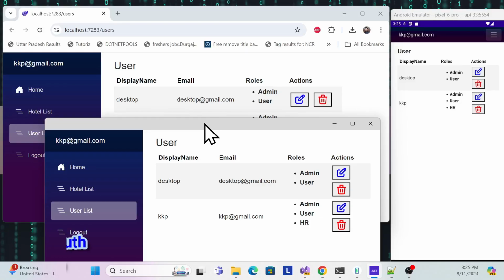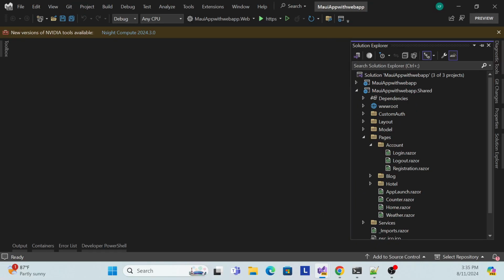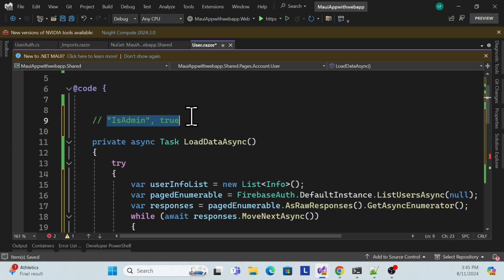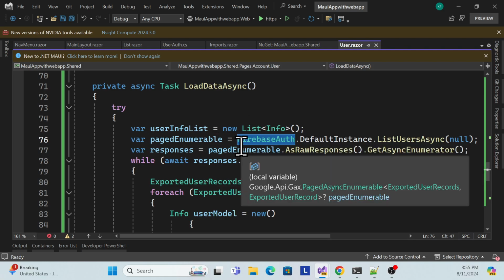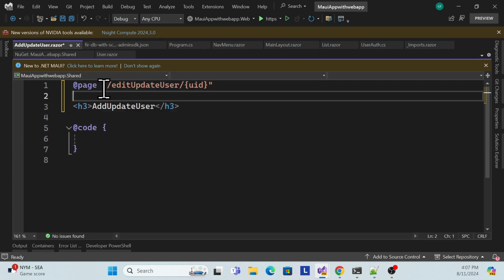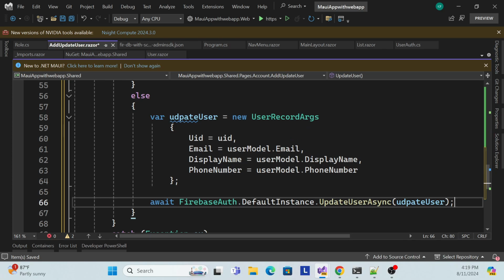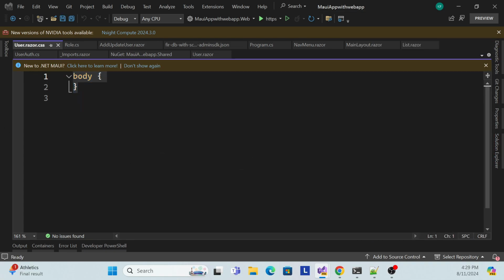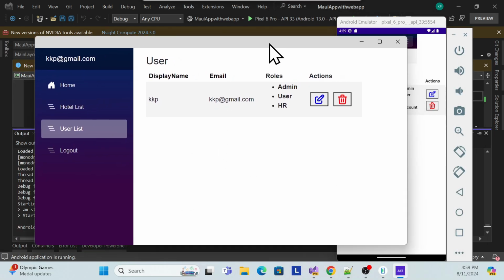User Management with Firebase Auth in .NET MAUI Blazor hybrid app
In this video, we will show you how to implement user management in your .net maui blazor hybrid app using firebase auth. we will cover how to create, update, and assign roles to users with ease. this is a step-by-step guide that will help you understand how to implement user management in your app using firebase auth and .net maui blazor.

firebase auth
.net maui blazor
hybrid app
user management
create user
update user
assign roles
role-based access control
rbac
authentication
authorization
security
.net maui
blazor
hybrid app development
firebase
google cloud
cloud-based authentication
UNLOCK User Management Secrets with Firebase Auth in .NET MAUI Blazor!
Get Ready to Manage Users like a Pro with Firebase Auth and .NET MAUI Blazor!
Elevate Your App with User Management and Firebase Auth in .NET MAUI Blazor!
The Ultimate Guide to User Management with Firebase Auth in .NET MAUI Blazor!
Create, Update, Assign Roles with Ease using Firebase Auth in .NET MAUI Blazor!
Boost Your App's Security with User Management and Firebase Auth in .NET MAUI Blazor!
From Zero to Hero with User Management and Firebase Auth in .NET MAUI Blazor!
The Power of Firebase Auth in .NET MAUI Blazor: User Management Made Easy!
Unlock the Full Potential of User Management with Firebase Auth in .NET MAUI Blazor!
Say Goodbye to Complexity with User Management and Firebase Auth in .NET MAUI Blazor!
The Future of App Development is Here: User Management with Firebase Auth in .NET MAUI Blazor!
Take Your App to the Next Level with User Management and Firebase Auth in .NET MAUI Blazor!
The Ultimate Solution for User Management with Firebase Auth in .NET MAUI Blazor!
Simplify Your App's User Management with Firebase Auth in .NET MAUI Blazor!
Get Ahead of the Game with User Management and Firebase Auth in .NET MAUI Blazor!
The Best of Both Worlds: User Management with Firebase Auth in .NET MAUI Blazor!
Transform Your App with User Management and Firebase Auth in .NET MAUI Blazor!
The Secret to Successful Apps is User Management with Firebase Auth in .NET MAUI Blazor!
Elevate Your User Experience with User Management and Firebase Auth in .NET MAUI Blazor!
The Future of App Development Starts Here with User Management and Firebase Auth in .NET MAUI Blazor!